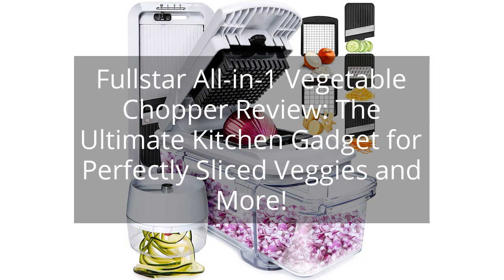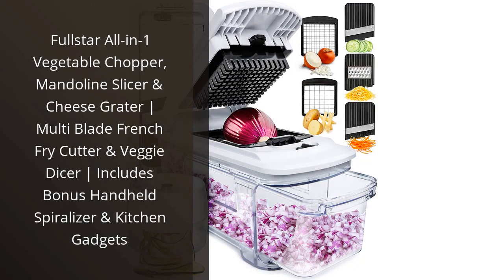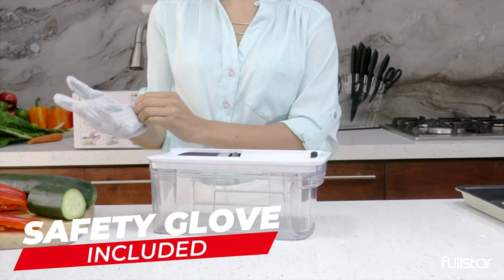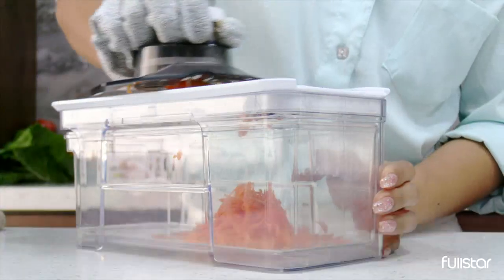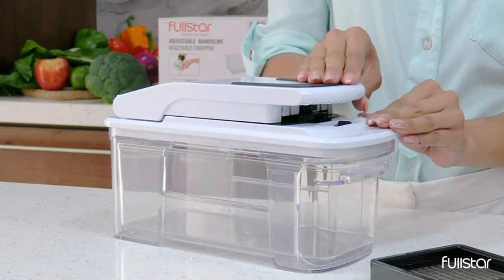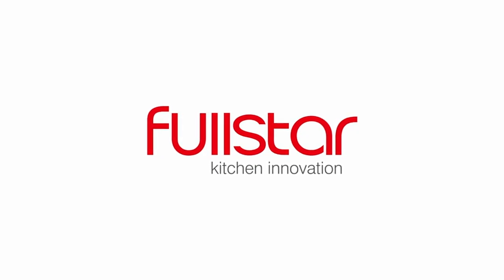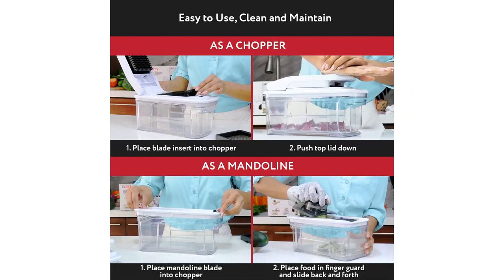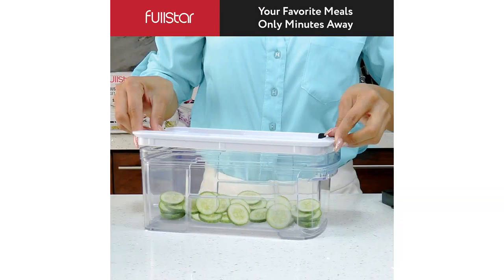Fullstar All-in-1 Vegetable Chopper Review: The Ultimate Kitchen Gadget for Perfectly Sliced Veggies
Fullstar All-in-1 Vegetable Chopper, Mandoline Slicer & Cheese Grater | Multi Blade French Fry Cutter & Veggie Dicer | Includes Bonus Handheld Spiralizer & Kitchen Gadgets

00:00 - Intro
00:12 - 1) Fullstar All-in-1 Vegetable Chopper, Mandoline Slicer &...
01:38 - Outro